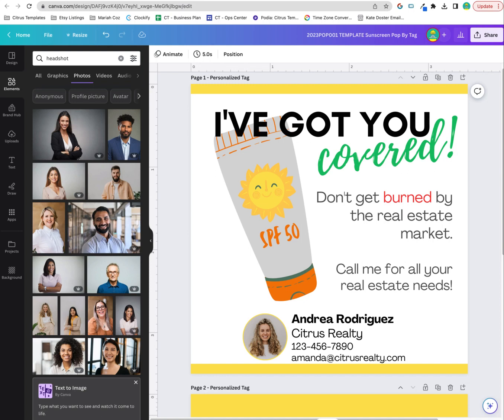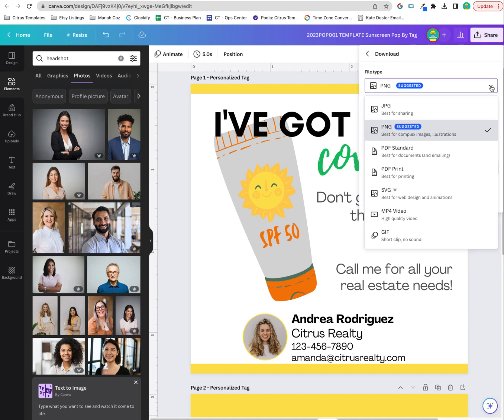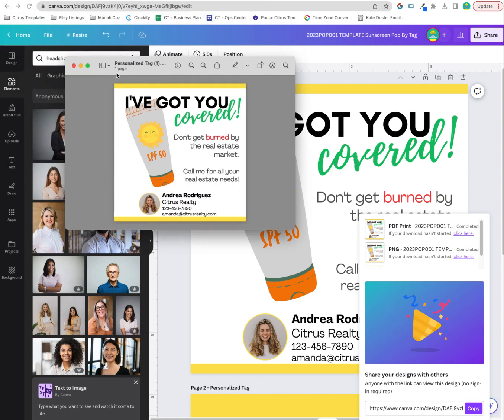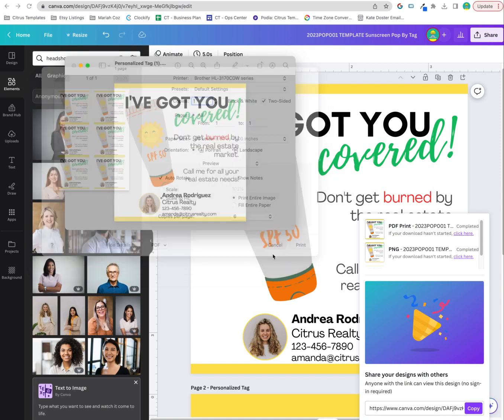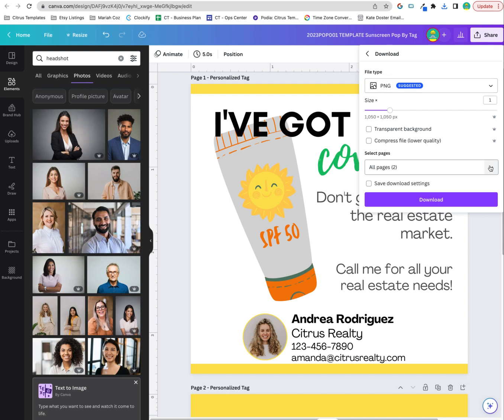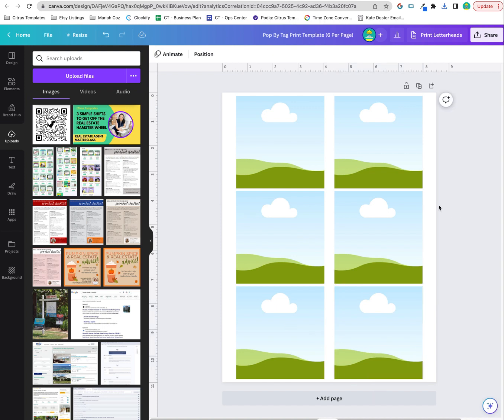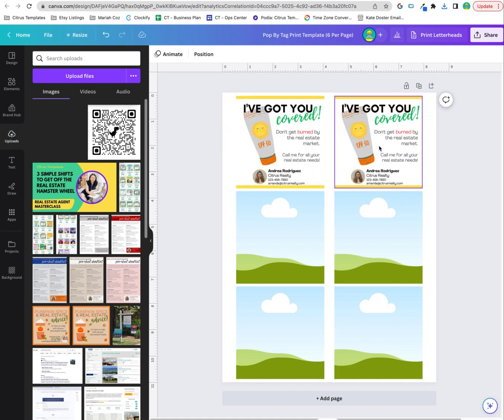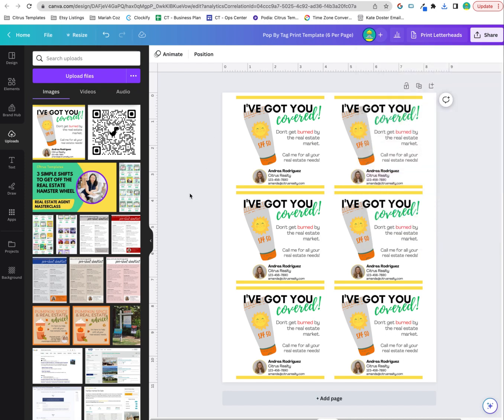[2 METHODS] How to Print 6 Per Page Pop By Tags | Real Estate Pop By Tags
In this video, I'll go over 2 ways to print your personalized pop by tags so that you can print 6 per page.

1 - Download a PDF and print 6 per page using your printer settings
2 - Down the PNG and use my Canva Template to layout 6 per page in Canva

Here is the Canva Template to layout 6 per page (3.5 in x 3.5 in):

Citrus Templates - Squeeze the Most Out of Your Business
We help real estate agents organize their business with processes and systems so they can make more money in less time.